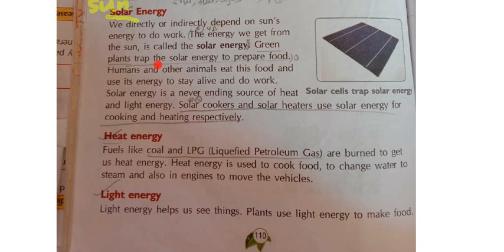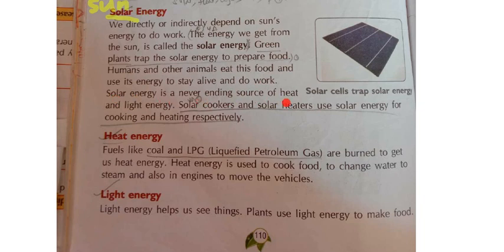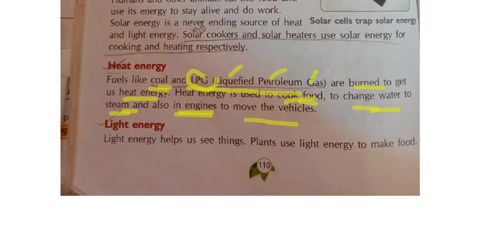class 4// lesson 10// part3